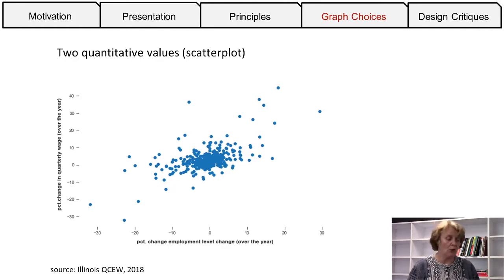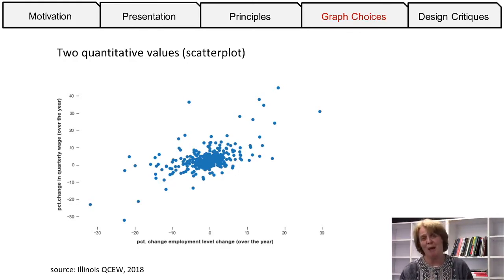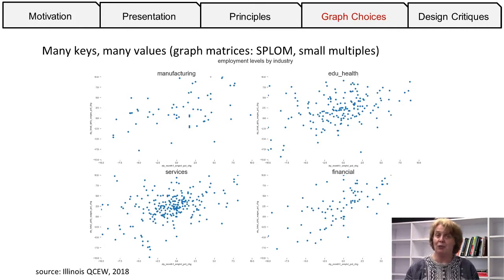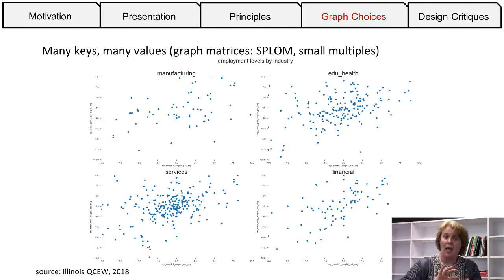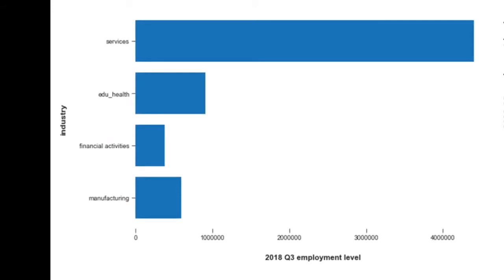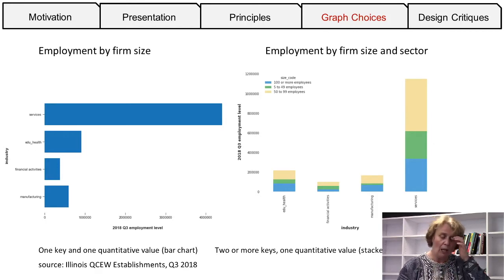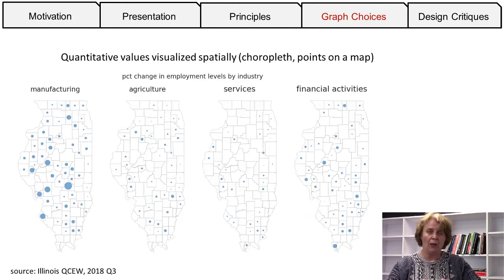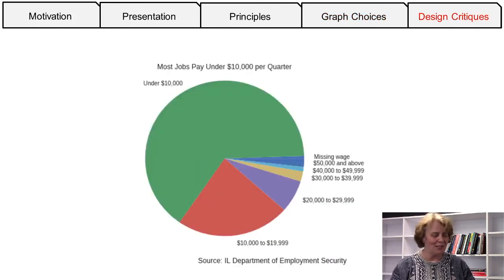Visualization: Choosing a Display